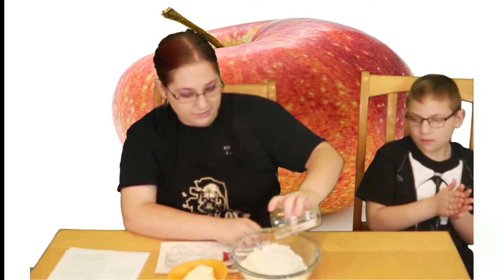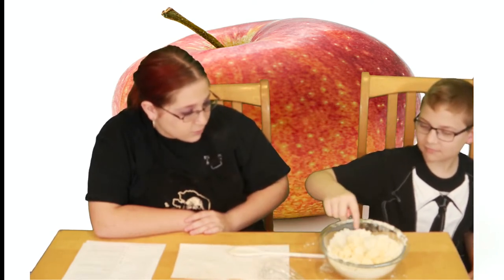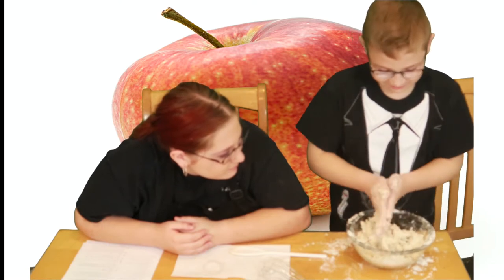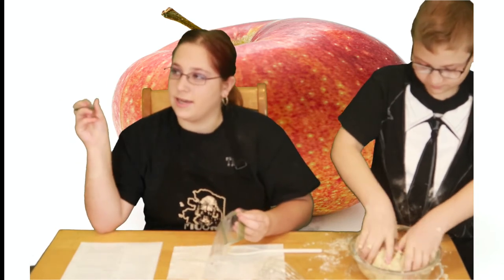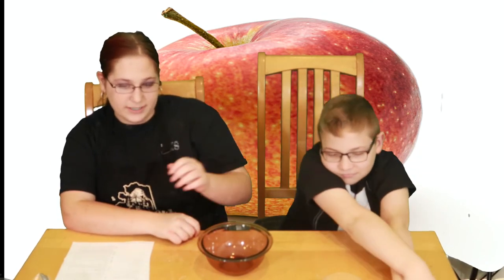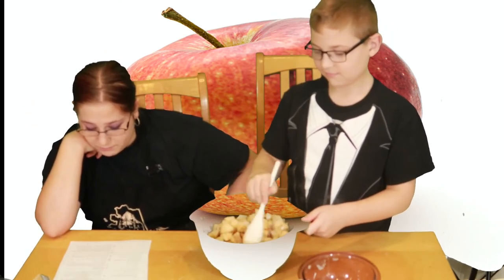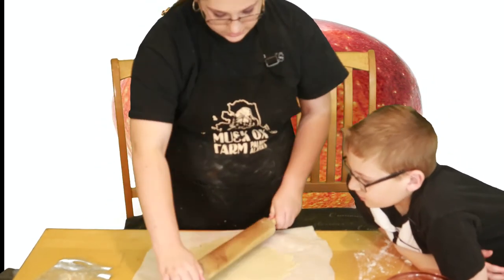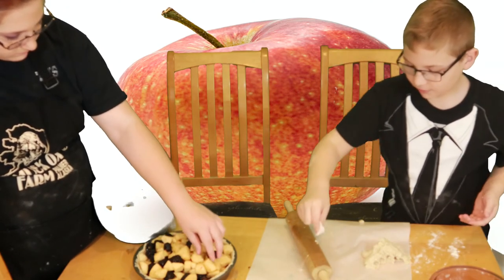Piedemic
Gluten-free baking, apple and blackberry pie